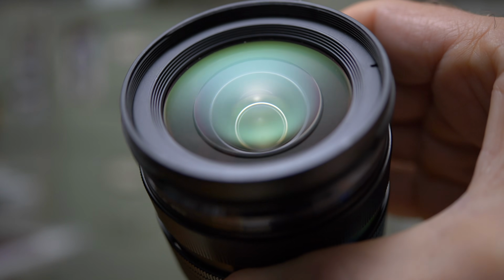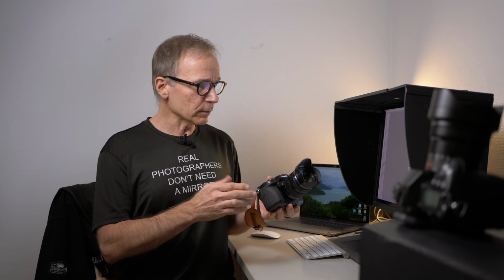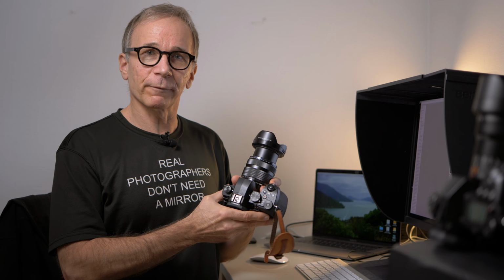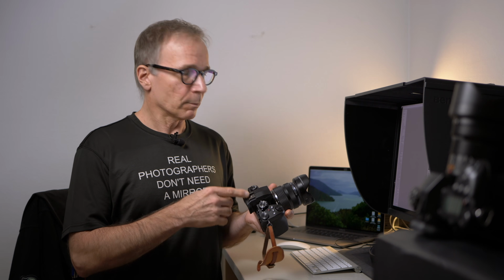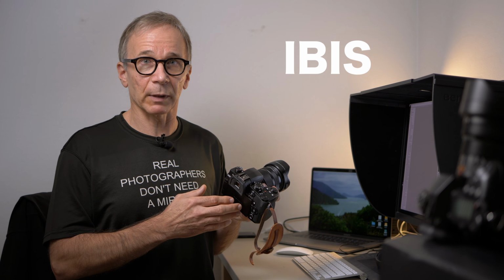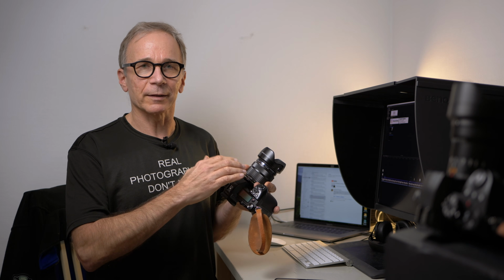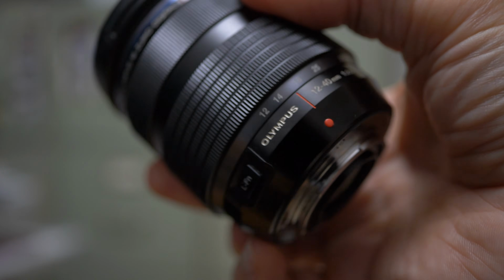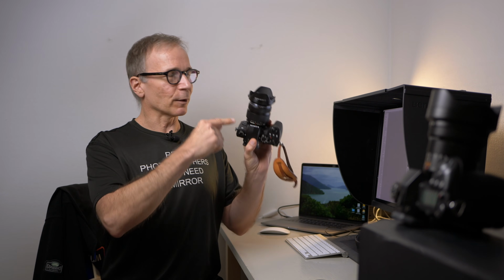Olympus 12-40mm F2.8 -is it worth it any more?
This is my review of the Olympus M.Zuiko 12-40mm F2.8 lens.
My name is Matti Sulanto, I'm a photographer and a Lumix ambassador based in Helsinki Finland. I'll publish a new video twice a week.
I make my content using Panasonic Lumix cameras and lenses. Some of the equipment I use is my own and some is on loan from Panasonic.